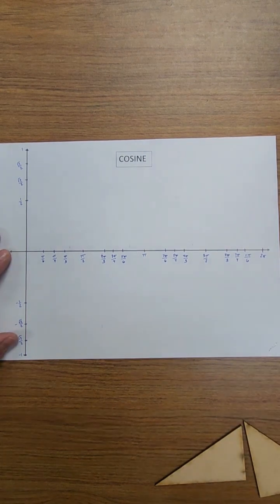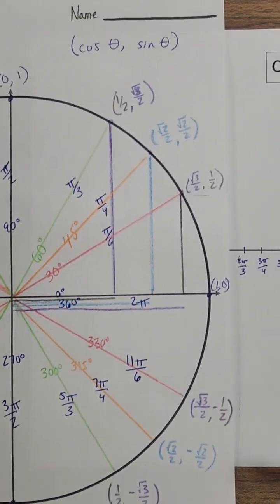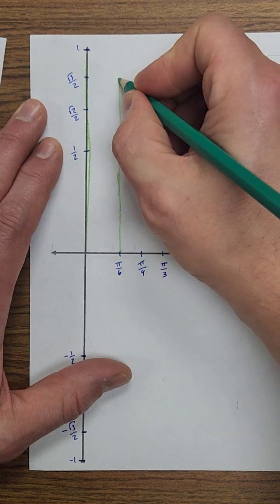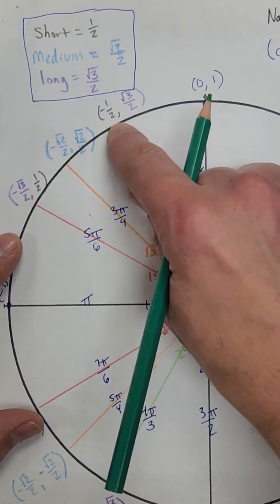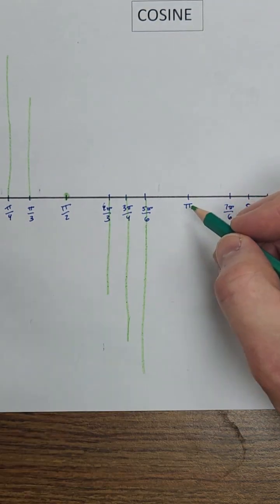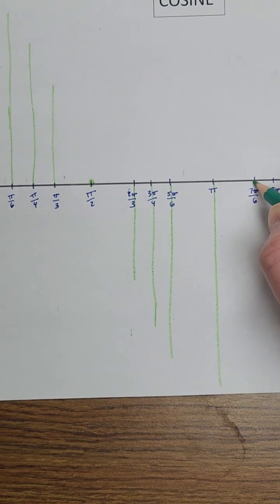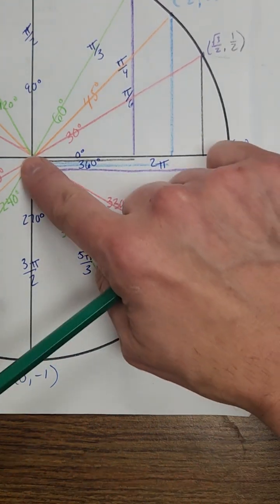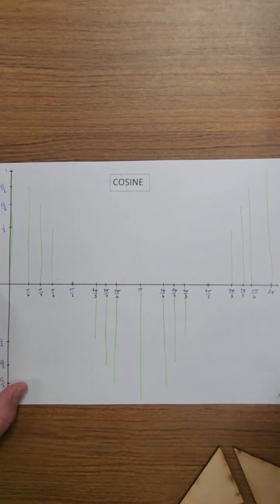Using the Unit Circle to Graph the Cosine Function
In this video, we see how the graph of the cosine function is derived from the unit circle.